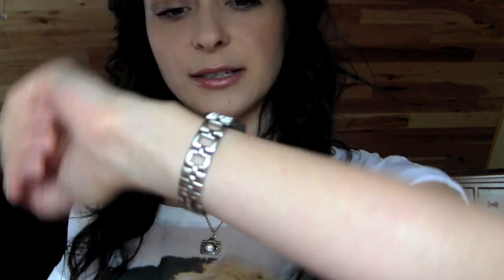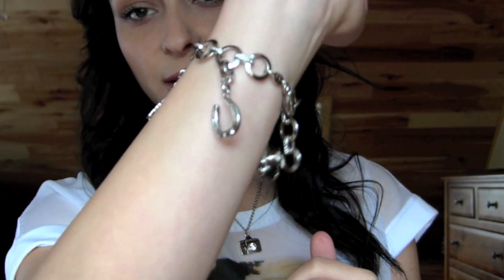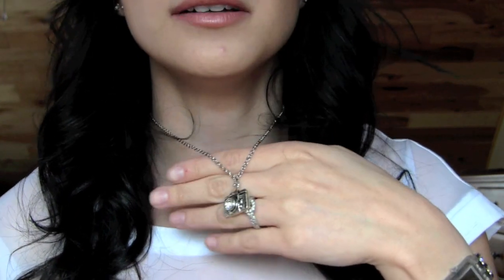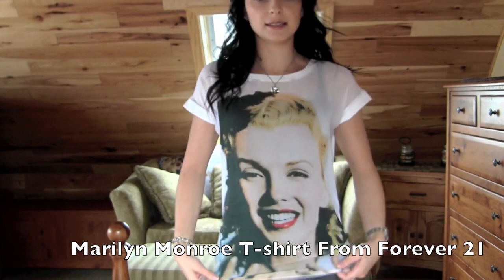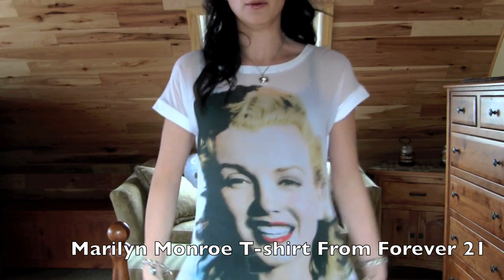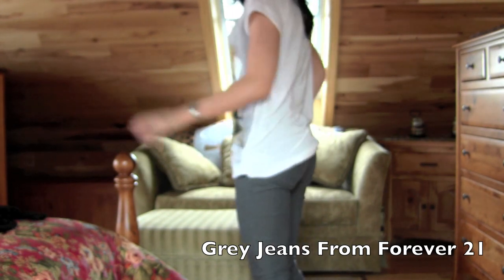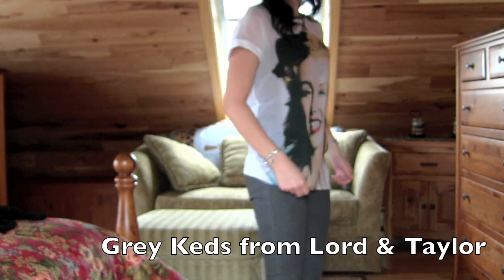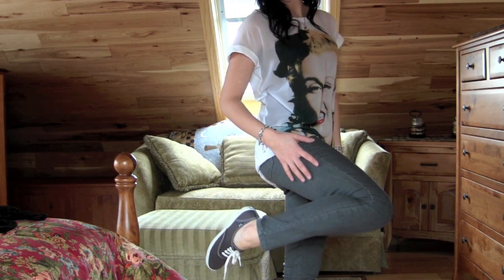OOTD for November 21, 2012